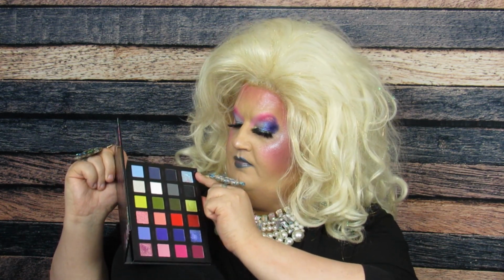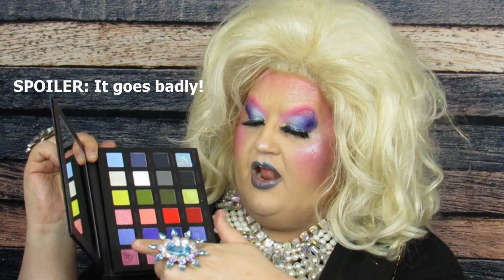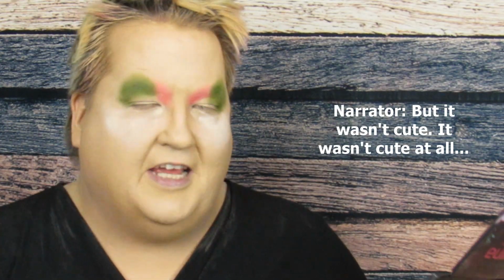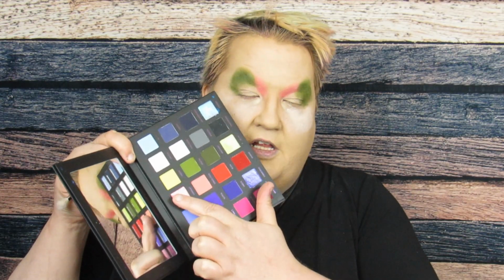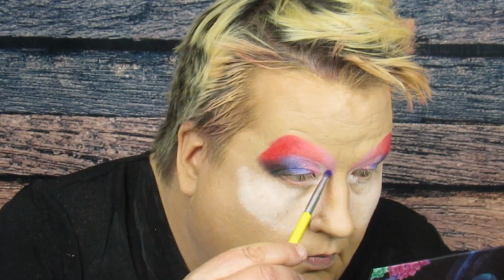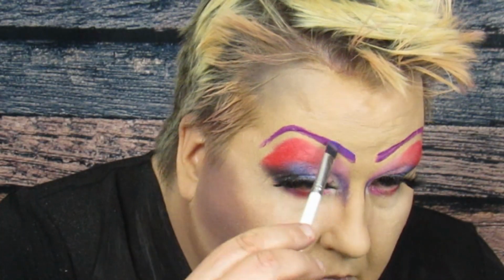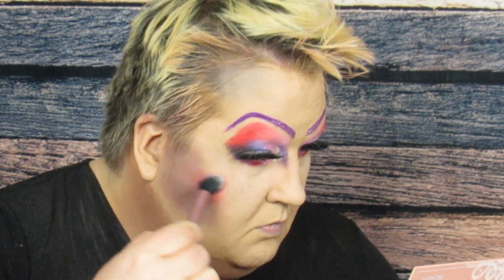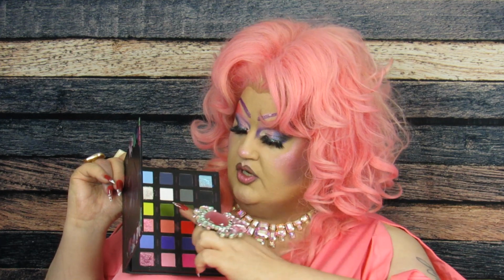MACHINA - Blend Bunny Cosmetics | First Impressions & 2 Looks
PALETTE RELEASES 12/1, 11am CST/Noon EST
Use a code for a discount - I recommend KHMAKEUP (Karen Harris) or ANGESCHKA (Angelica Nyqvist), or use the code for your favorite influencere.

Hey Champagne Dreamers - have I got a special video for you today!  Blend Bunny was so kind to send over the Forget Me Not palette, as well as the brand new Machina palette that is releasing this week!  I was so thrilled to get my hands on this palette early, and it is a gorgeous one!  I hope you enjoy this first impressions review as well as the look that I created in the Get Ratchet With Me section - I had a little bit of a struggle in the beginning that I explore in the final thoughts, but I love this new palette and I think it's a fabulous addition to the Blend Bunny line!

I Was Messed Up - Ella Faye
You Set My World On Fire - Loving Caliber
Happy Now - Maybe
Wilder - Gamma Skies

Check out both of my vintage podcasts on this channel for some talky talky without having to look at my HookerClown face!

This is not the kind of opportunity that a channel like mine gets very often (if at all!) so I really appreciate that Blend Bunny gifted me this palette and took a chance on this small (but growing - slowly but surely!) channel with a mouthy queer drag queen as the host! I hope that you're taking care of yourselves and each other, and I hope you're trying to leave the world a little better than how you found it.  Until next time, My Friends!  XOXO - Miss Jaye